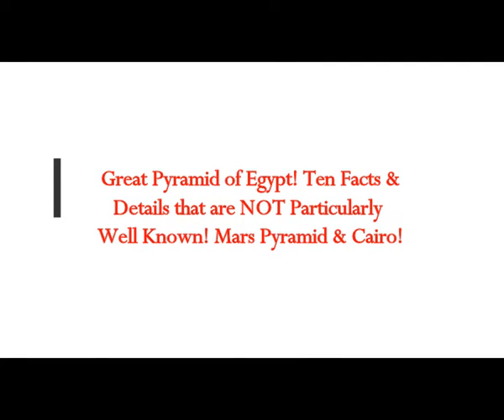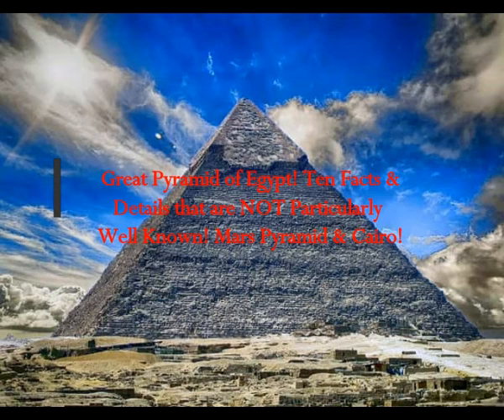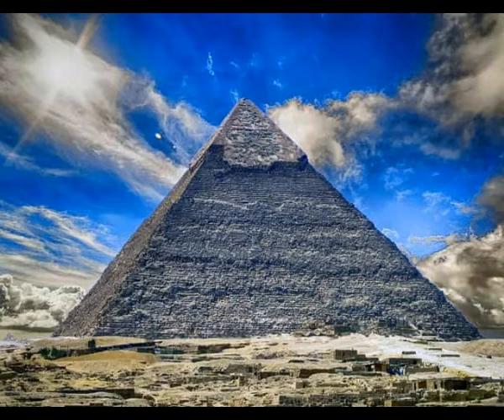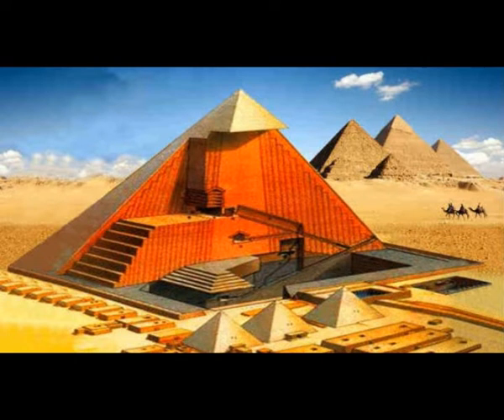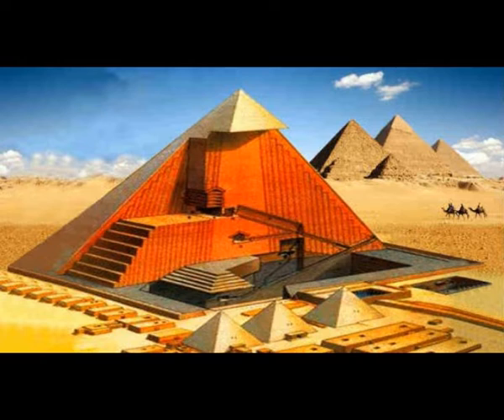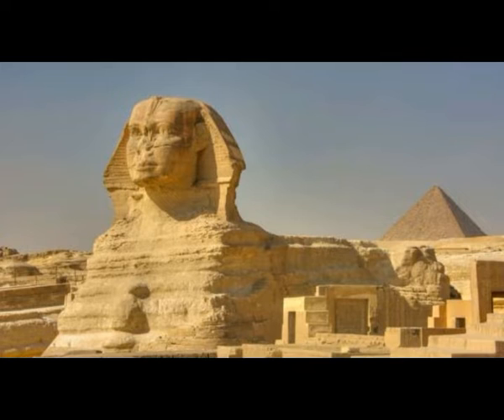Great Pyramid of Egypt! Ten Facts & Details that are NOT Particularly Known! Mars Pyramids Similar!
Please Support:
Music -Golet's slaves - Filmora music, Hydra, Eureka by Huma Huma, Youtube Audio,Library, Feet on Water by Unexpected Moment Filmora Music,  Ambient Ambulance by Jingle Punks, Marianas,
Translated from Greek article
Thumbnail image - Great-Pyramid-cross-section-1-640x348.jpg